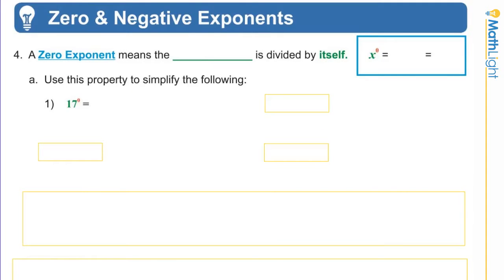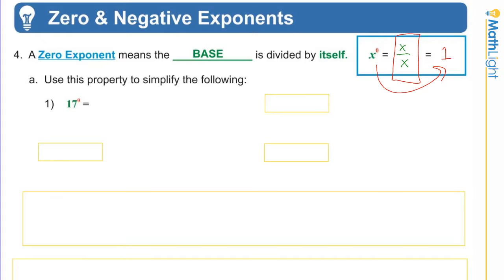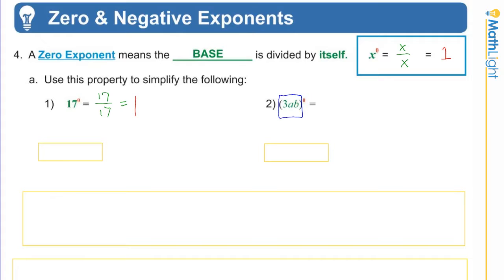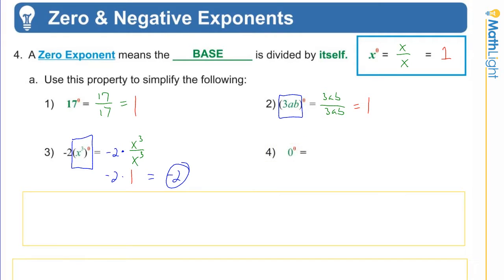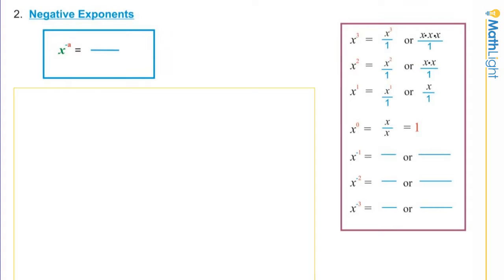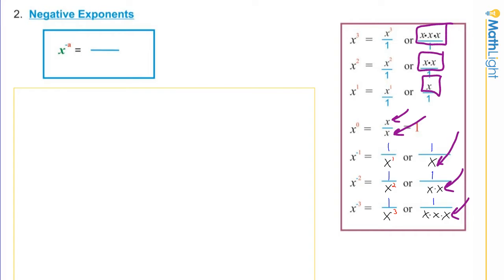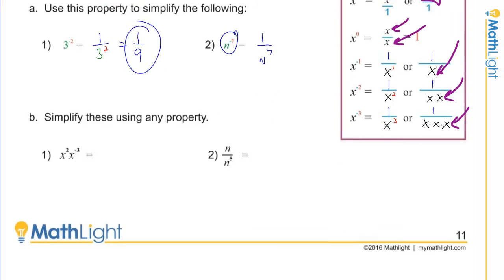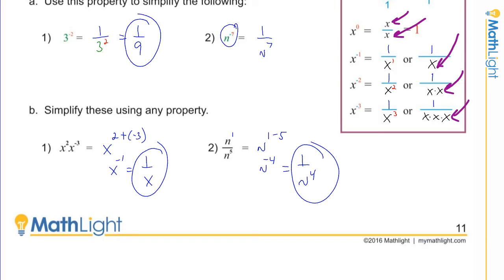Zero & Negative Exponents